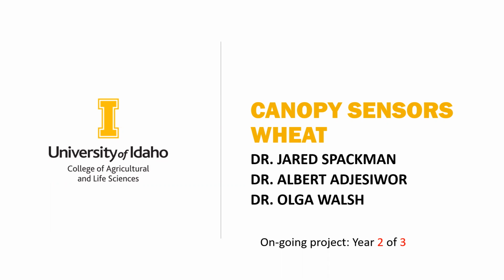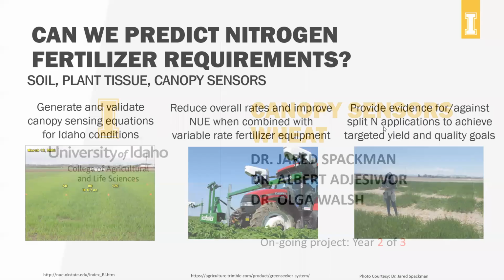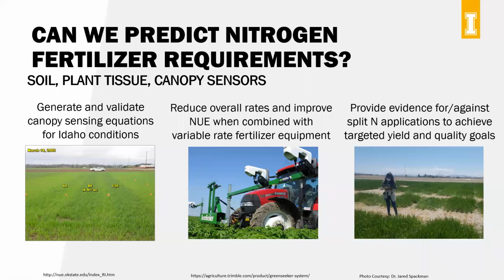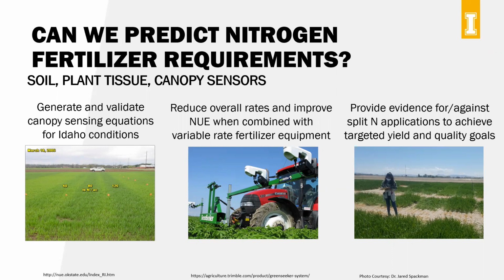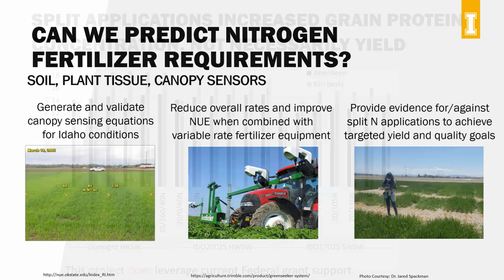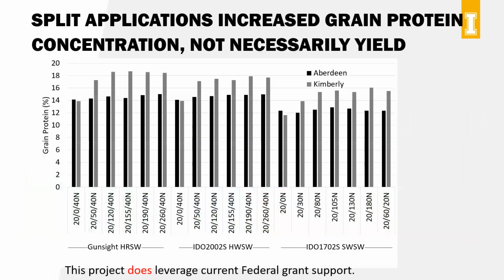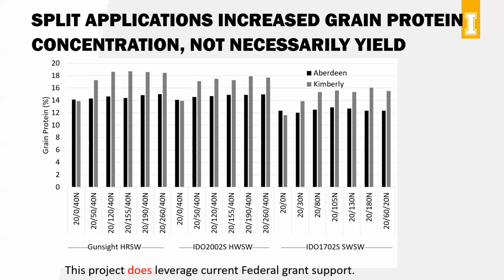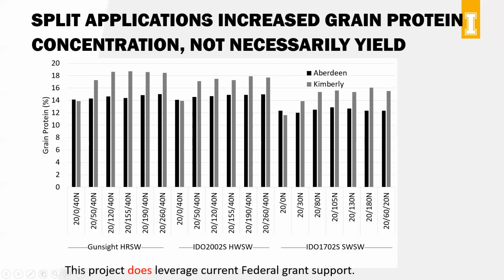Canopy Sensors Wheat - Jared Spackman